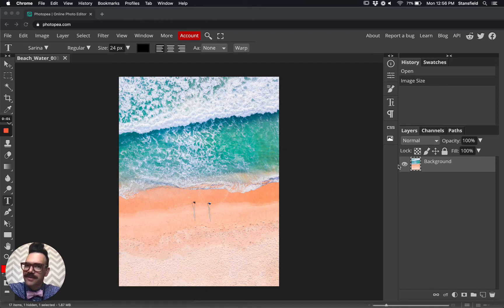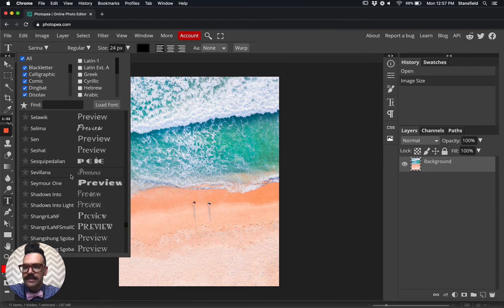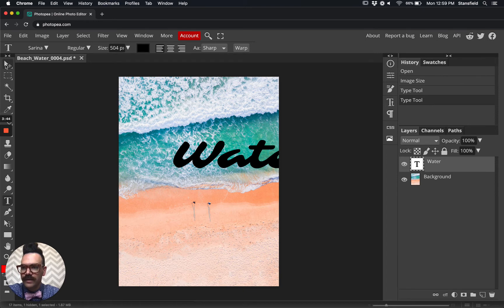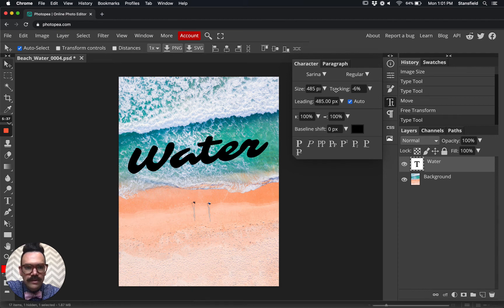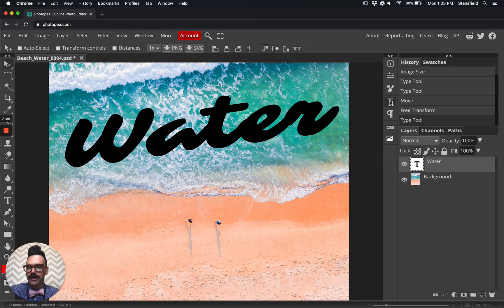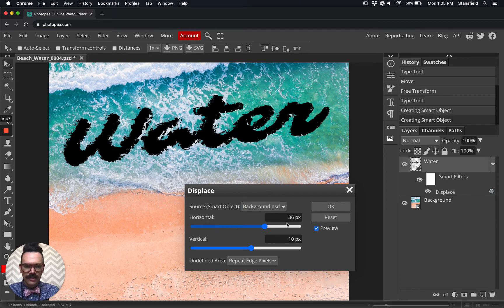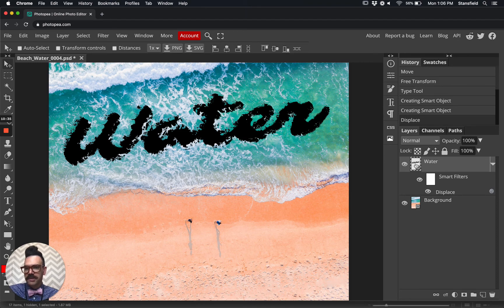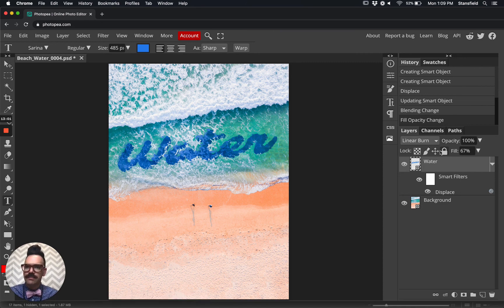Using PhotoPea to match the texture to text using the Displacement Filter (Part 1)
In this video, I'll show you how to use the displacement filter in PhotoPea to match the texture of the underlying image. (Part 1 of 2)